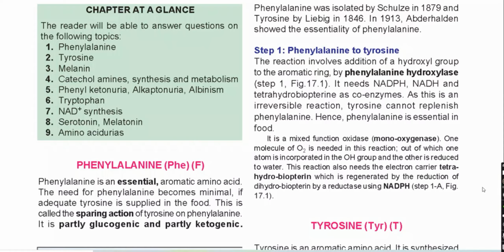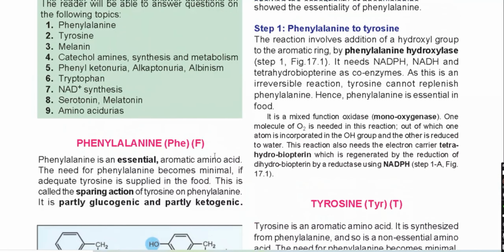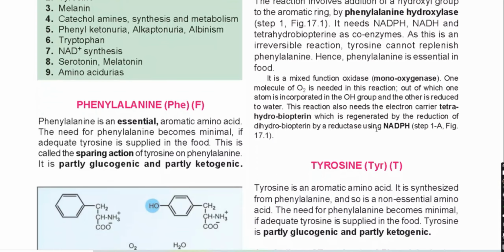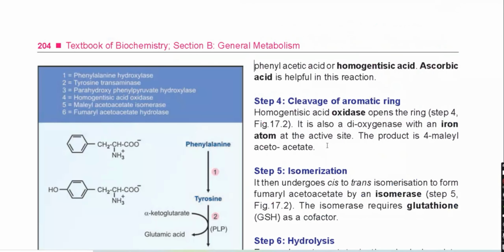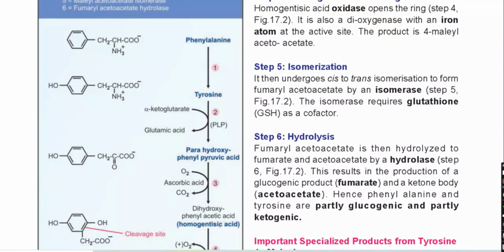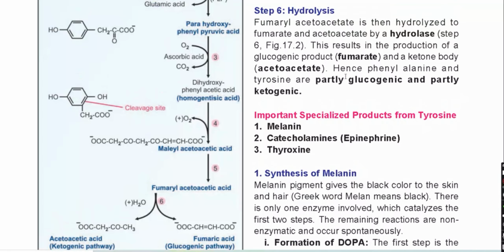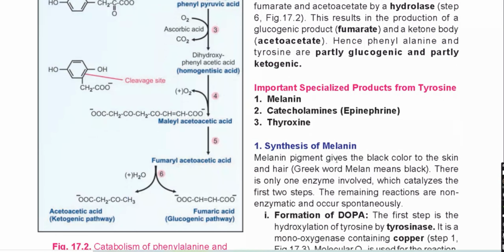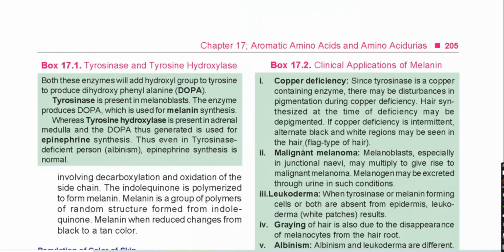Phenylalanine & Tyrosine Metabolism in One Lecture | Easy Concept for University Exams| PART I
In this video, you'll learn the metabolic pathway of phenylalanine and tyrosine, the enzymes involved, important intermediates, regulation, end products, and clinically important inherited metabolic disorders such as Phenylketonuria (PKU), Alkaptonuria, and Tyrosinemia.

This lecture is specially designed for:

MBBS Students
B.Sc. Physiology
B.Sc. Biochemistry
Nursing Students
Allied Health Sciences
M.Sc. Life Science
NEET PG
University Examination Preparation
Topics Covered
Introduction to aromatic amino acids
Phenylalanine hydroxylation
Tyrosine catabolic pathway
Important enzymes
Formation of fumarate and acetoacetate
Clinical significance
Phenylketonuria (PKU)
Alkaptonuria
Tyrosinemia
Important examination questions
Easy tricks for remembering the pathway